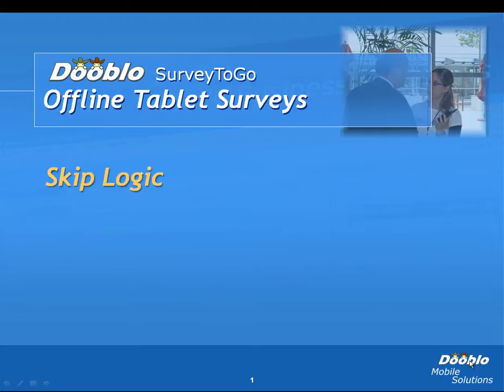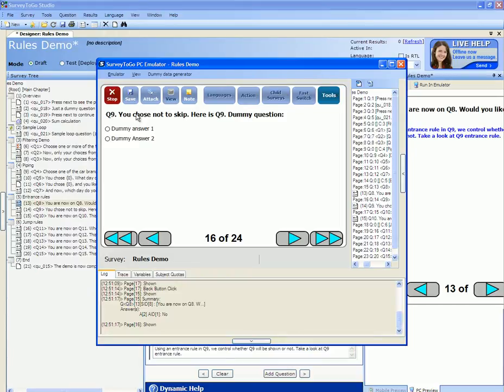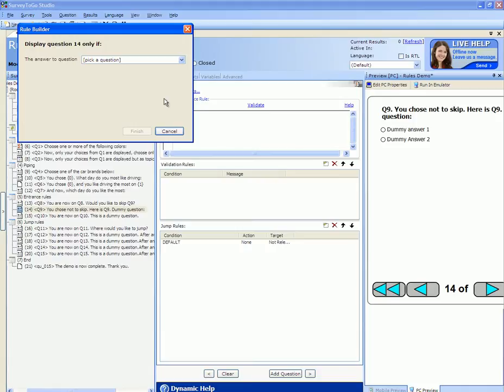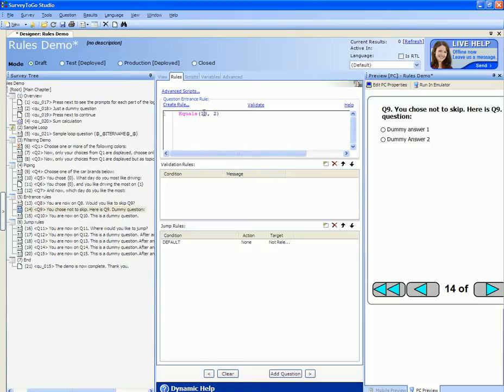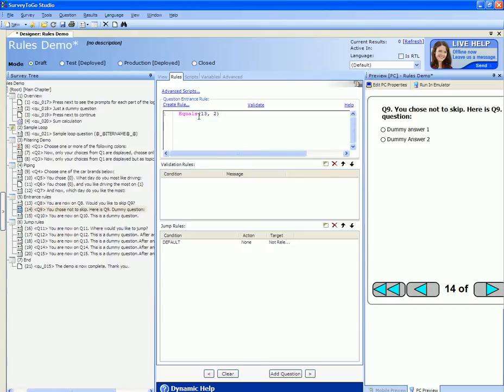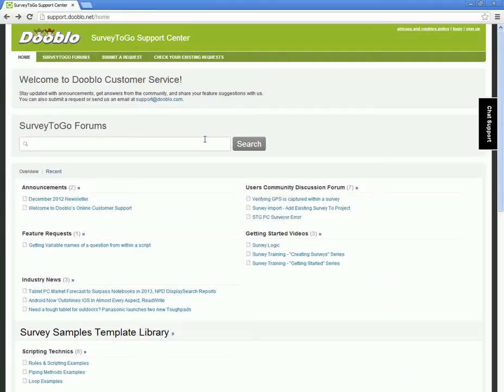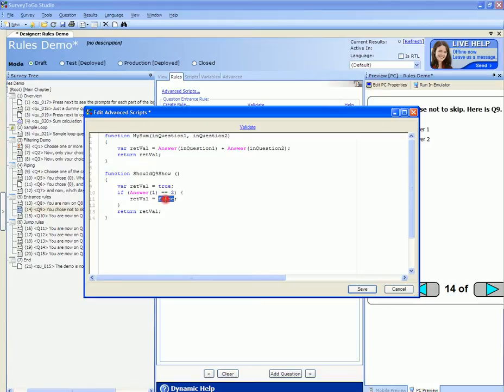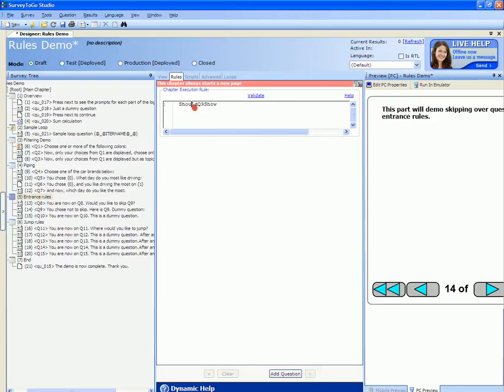SurveyToGo Logic 02 - Skip Logic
In this video we cover skipping rules based on the wizard, custom logic and functions